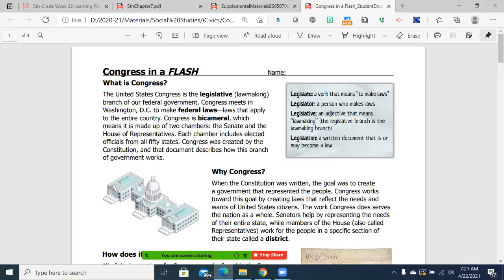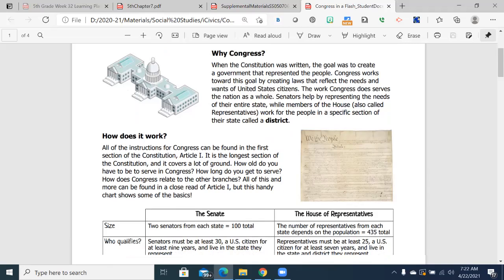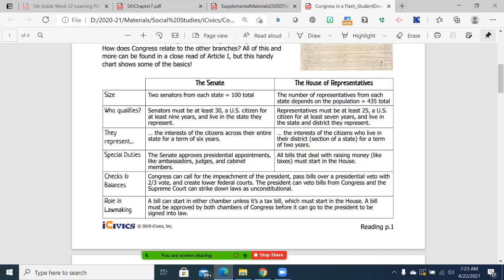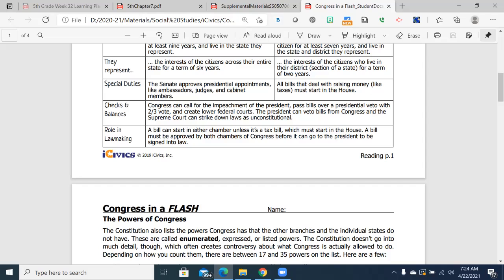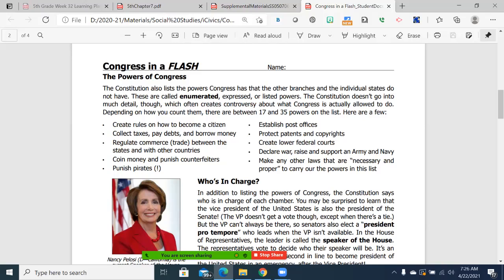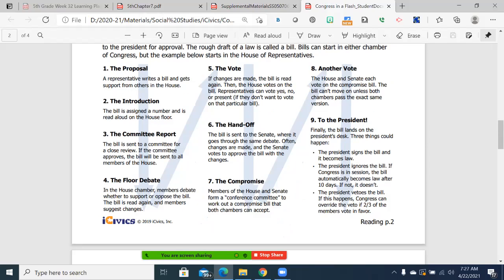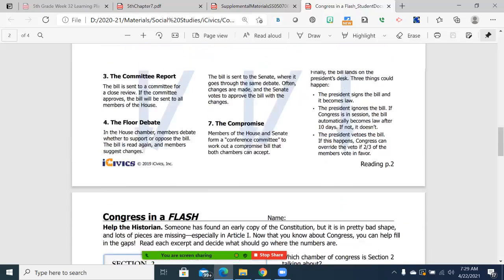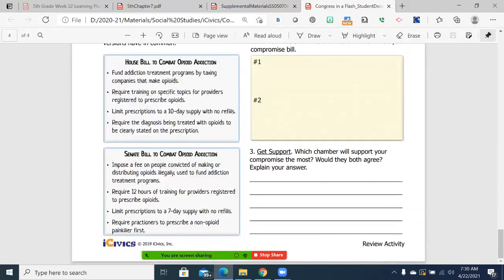Grade 5 Social Studies: Congress in a Flash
Legislative Branch: Congress in a Flash